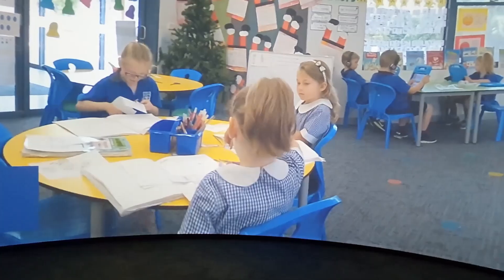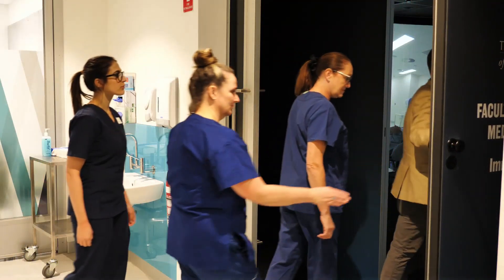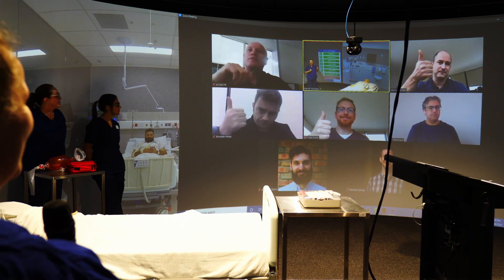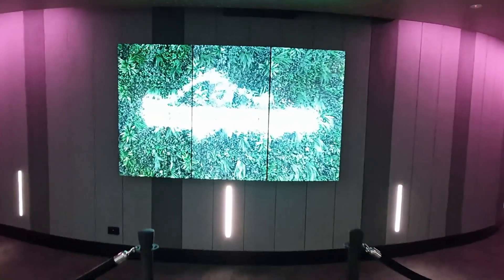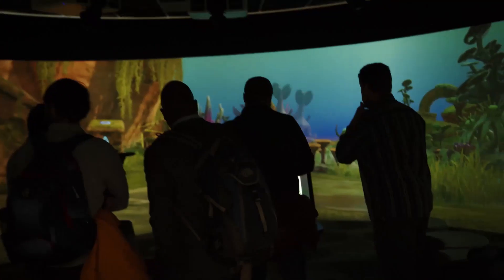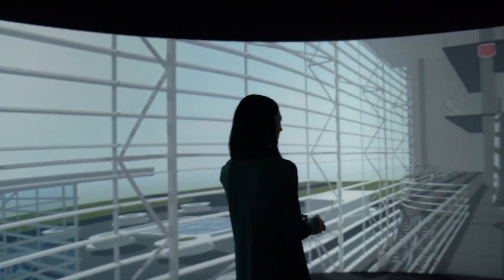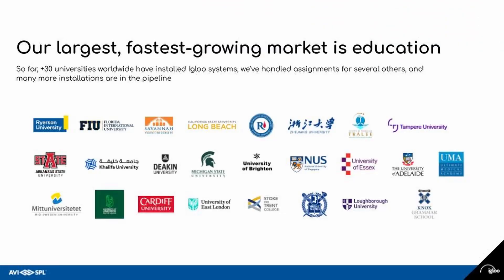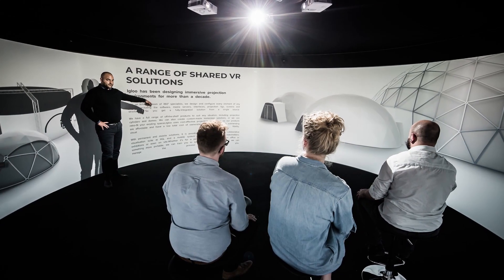How Igloo immersive technology is used by universities around the world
Here's how Igloo immersive technology is used by universities around the world.